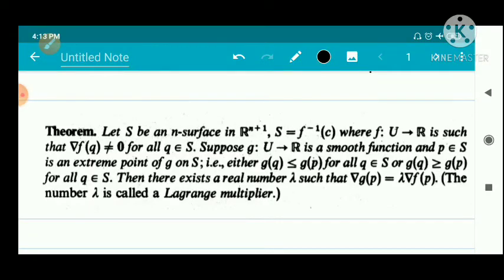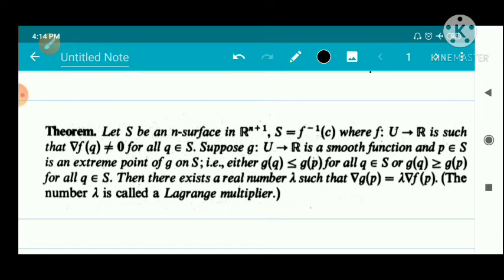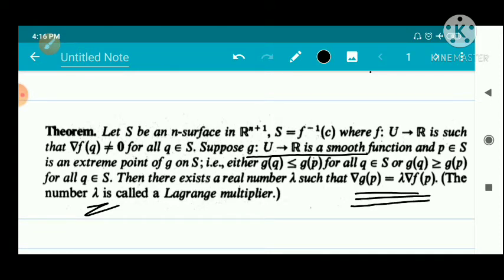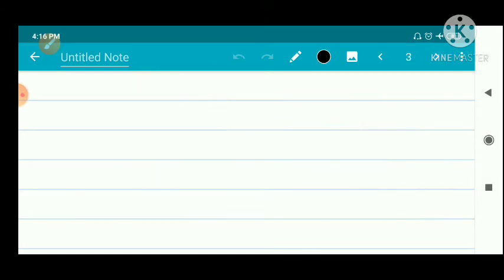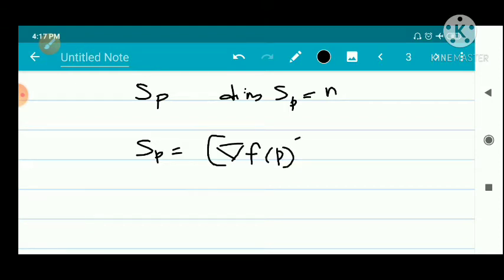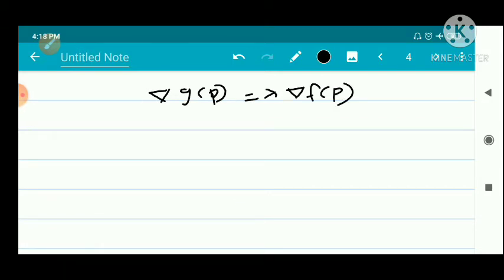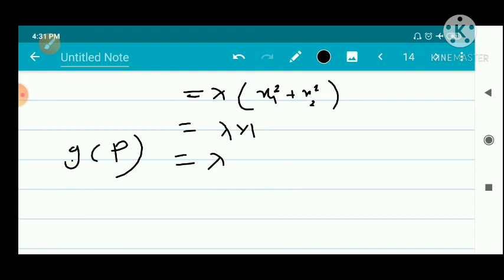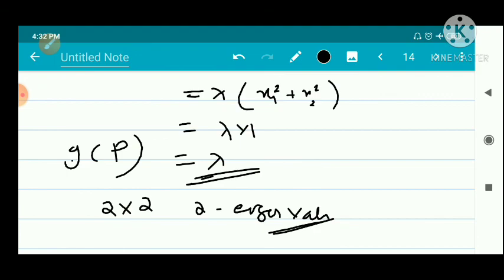Differential Geometry|Video-09| Lagrange Multipliers Theorem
Fourth Semester MSc Mathematics|Calicut university